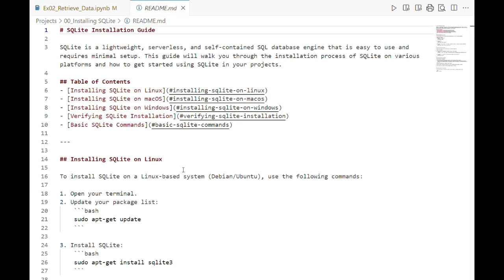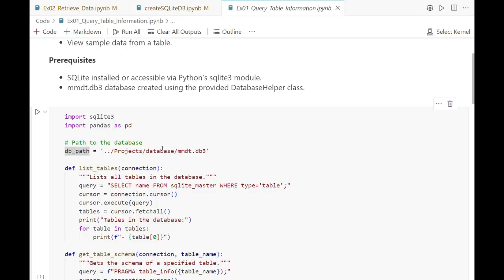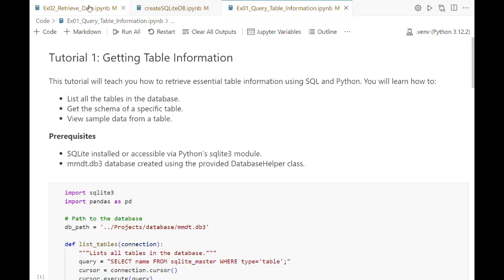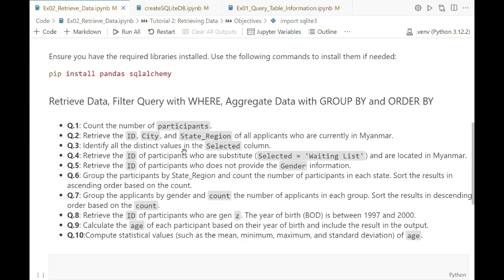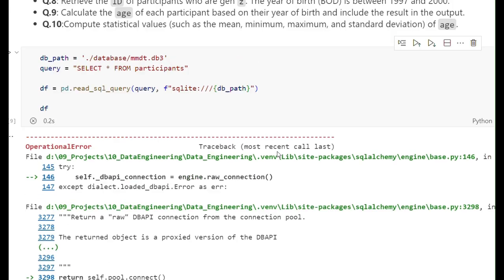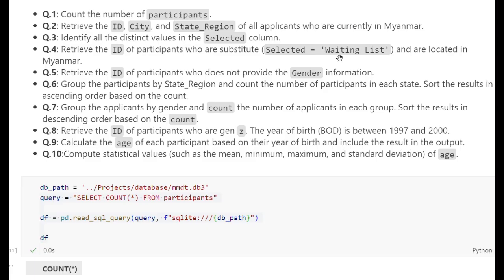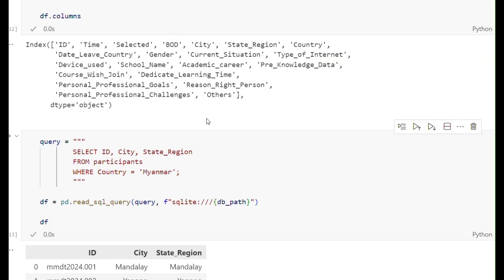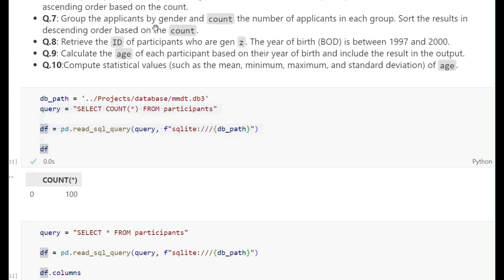Data Engineering Tutorial 02- Using SQLite + Python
🚀 Fundamentals of Data Engineering – Deep Dive & Explanation 📊

Join me as I read and break down "Fundamentals of Data Engineering" by Joe Reis and Matt Housley! This playlist is for anyone looking to understand the core principles of modern data engineering, from data pipelines to infrastructure, scalability, and real-world best practices.